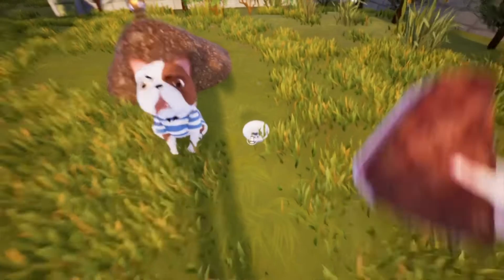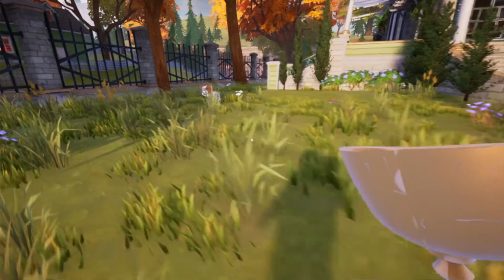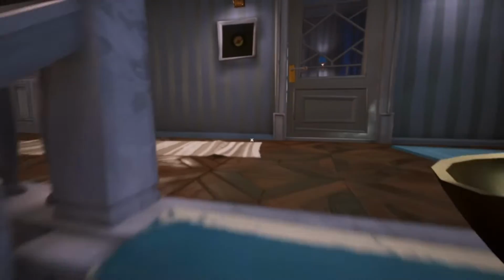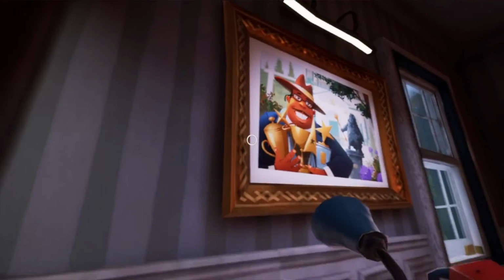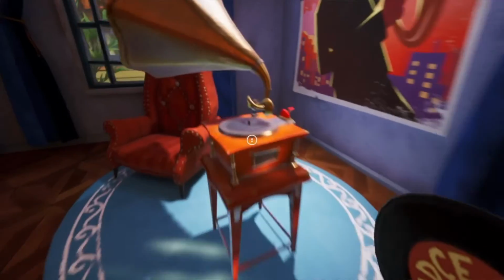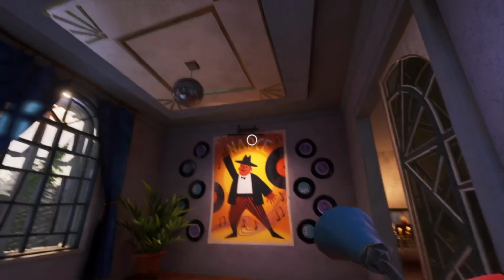Hello Neighbor 2 Part 8